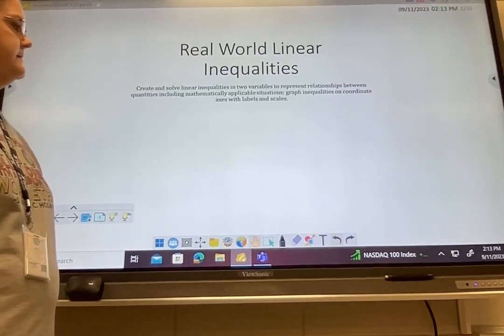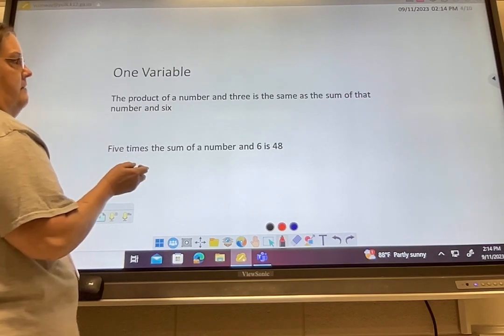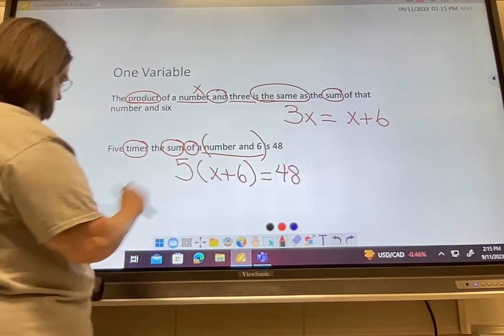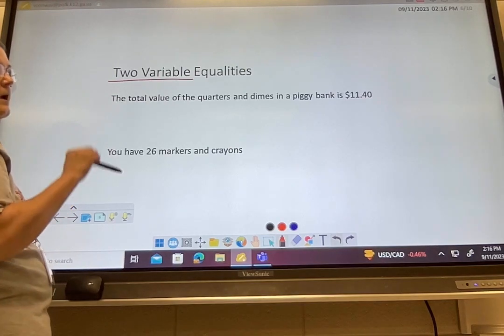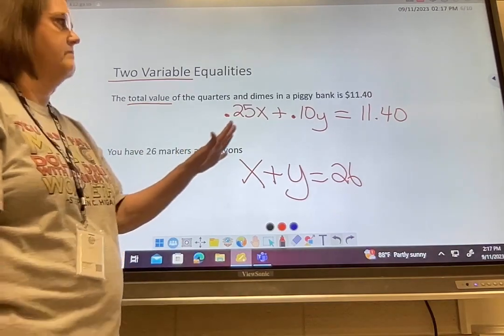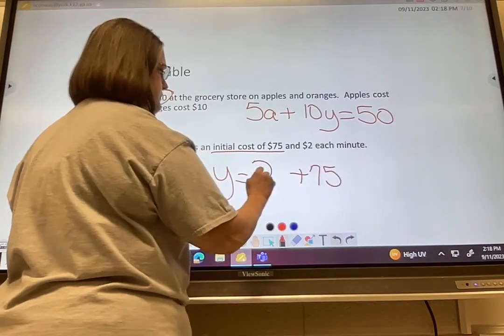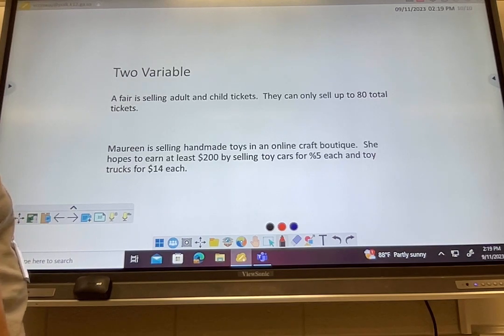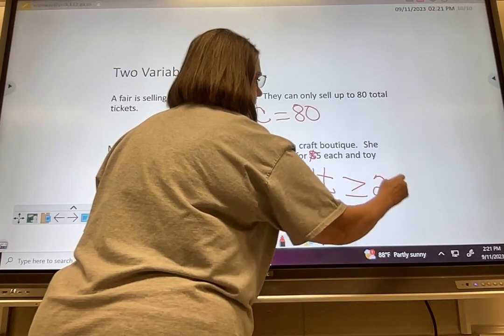Translating Word Phrases into Algebraic Phrases